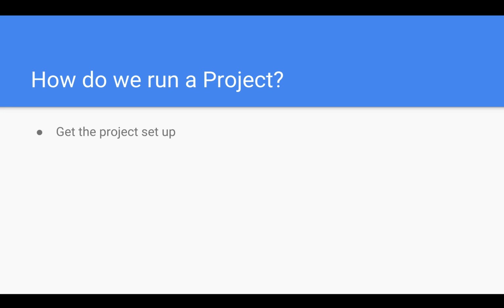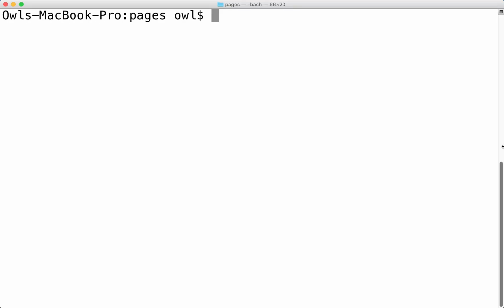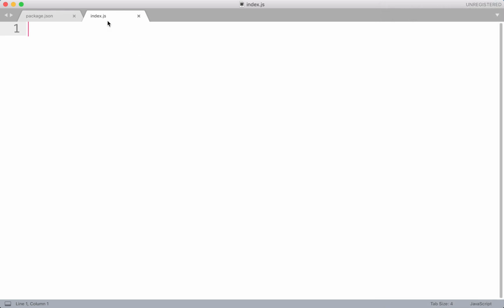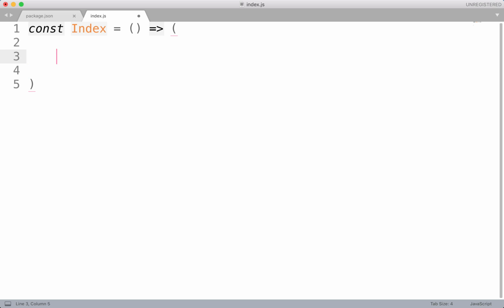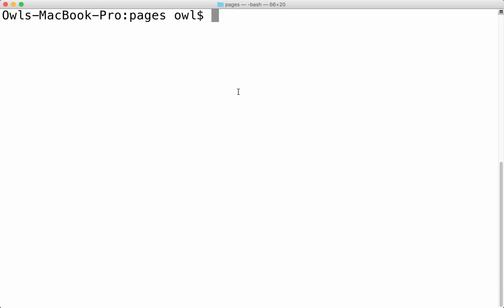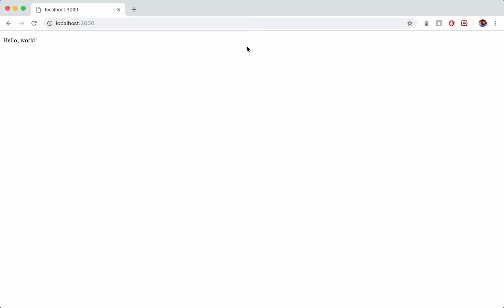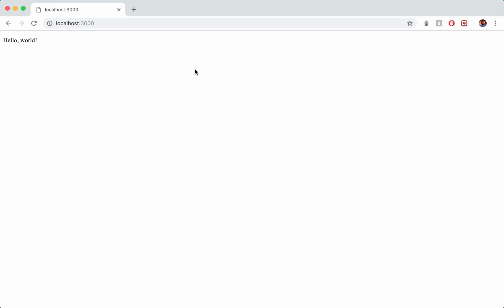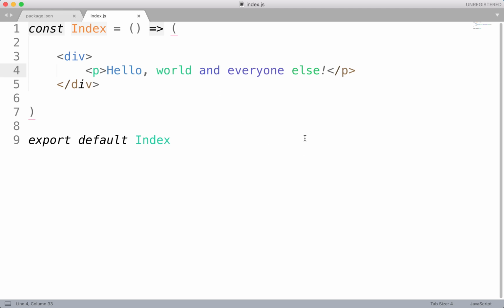How to Run a Next.js Project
TRANSCRIPT

What's up everyone and welcome to our tutorial on running a project. Here we're going to create an index.js file and then we're actually gonna run the project to be able to explore how easy it is with Next.js. So how do we go about running a project? We first start by obviously setting the project up. We've completed that part at this point. We are then going to create that index.js file. Put some code that outputs HTML to a page. And then we'll use the terminal or the command prompts to run one command which'll get things up and running. At least this will run it locally. It won't actually run on the server but will be able to simulate a client server relationship. So the steps for this tutorial are gonna be to set up our index.js file. We'll create it, put it in pages and put in the necessary code. We'll then run the project again through command prompt or terminal. And then we'll examine the output in a browser. We'll also get a chance to explore the hot reload feature. So let's head on back to our terminal or command prompt. Again, this is what our project looks like right now. It's got these four items in it. We're gonna go right into pages if we're not there already. As you can see I am, that's where we ended last time. And we're gonna go ahead and create an index.js file. So this is easier I think through the text editor itself. I'm just gonna go up here. Create a new file and I'm gonna save this right away as index.js. So make sure you have the .js extension, which will automatically make it a JavaScript file. I wanna put this in pages not node_modules. So let's give that a save. We can see that this is JavaScript, index.js. And we're going to just put a few lines of code in here. So the way that this works is we create these constants which will output some kind of HTML and then we run them by exporting them. So we'll create a constant called Index, we're going to set this equal to, sum, closure which is going to output this code, oop, actually, this shouldn't be curly braces I think, this is just supposed to be regular braces like this. And let's just give ourselves some room there. So from here we're going to, I guess create a div. And this div is just gonna contain some Hello World text or something. So just put that on a couple of lines. And within this, let's just create a paragraph, like so. It's just gonna say our classic hello world like this. All right, so now we've got Index set up. We need to export it, just export the default value of Index like so. We can give this a save and we're ready to run it. So if you're not familiar with this syntax, we're basically just creating this constant Index. This constant Index holds this functionality, which is basically just a way to output this to the screen. In short, all this will do is display this HTML text and then exporting it actually runs the constant. So look, again, give that a save. We'll now go to our command prompt or terminal. We're going to run the command npm run dev. Actually let's navigate out of pages, I mean it shouldn't really matter too much but let's just make sure we're in the main project root. And then we're going to do again npm run dev like so. And that will start up our project. So as you can see it's saying Ready That's how we're going to be running things. The client and the server are successfully compiled. And you can see that's again done in this many seconds, it's super fast and at that time. So now at this point it should be up and running. We simply need to open up a browser, navigate to localhost:3000. And we can see that's up and running. So that's really cool stuff, it's just that easy. Again, this isn't published to an actual server or anything, this is just kind of running a client and server locally on our systems. But we now know how to build and run a next.js project.